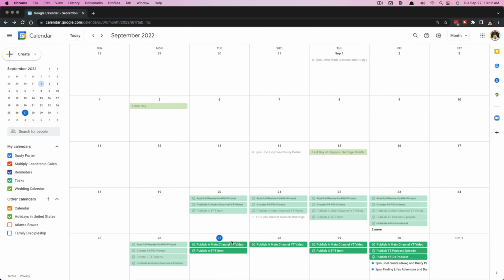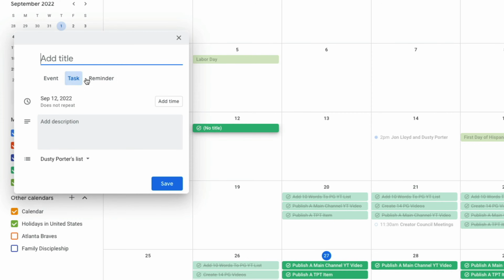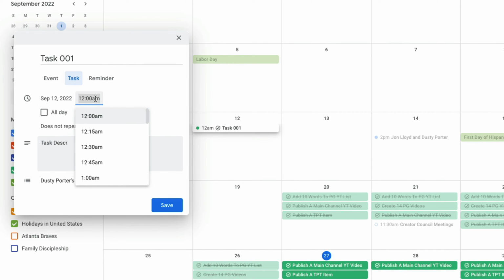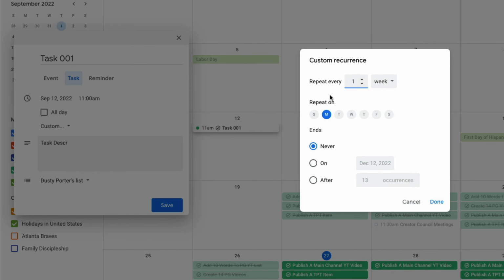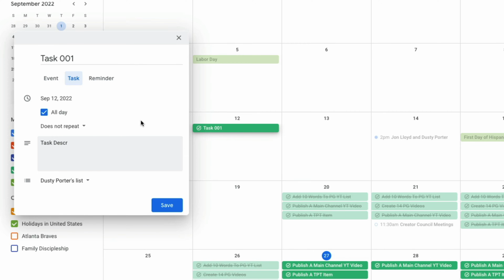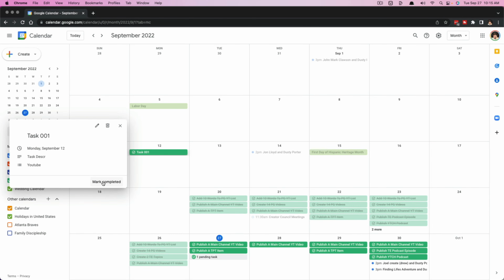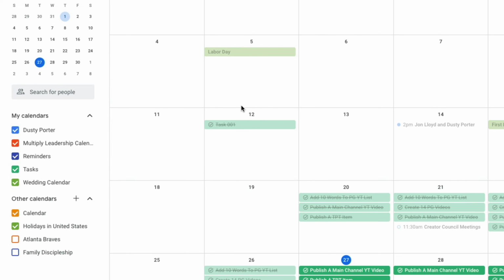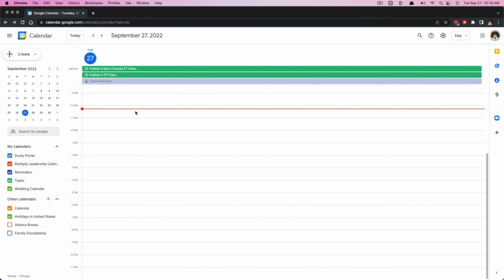How To Add Tasks And Reminders In Google Calendar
In this video tutorial, I show you how to add and manage tasks and reminders in Google Calendar.